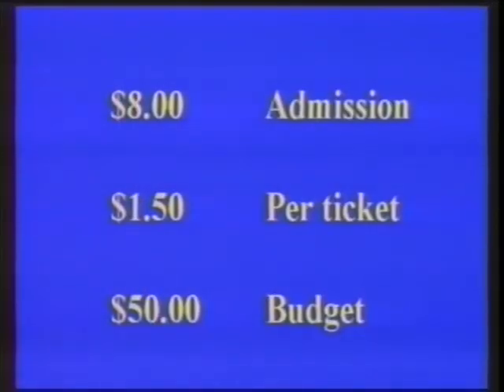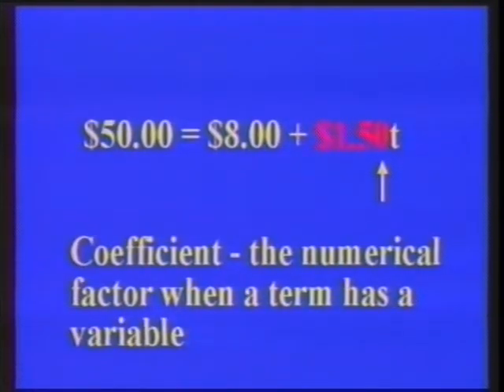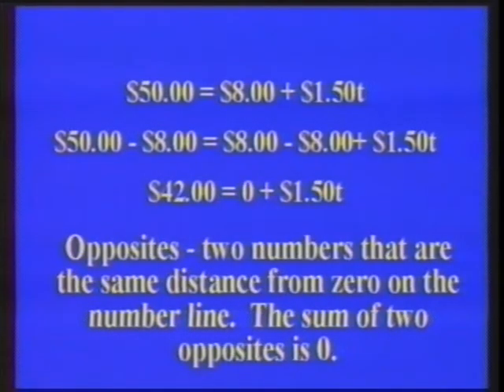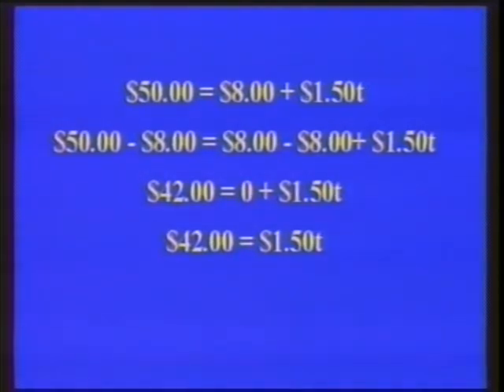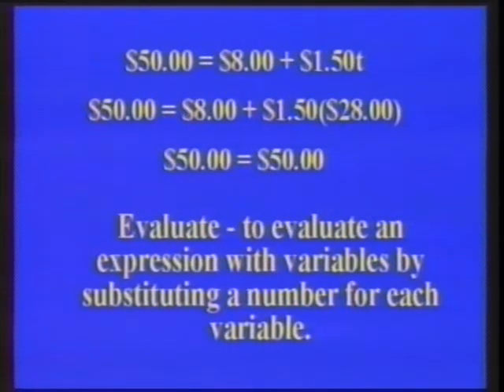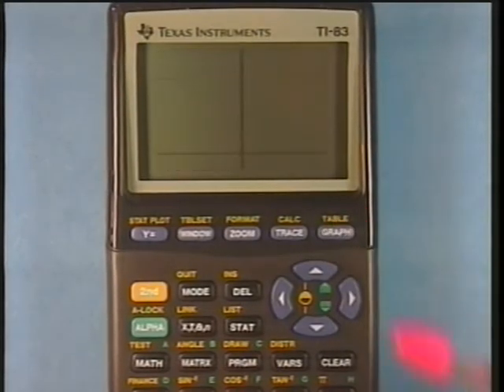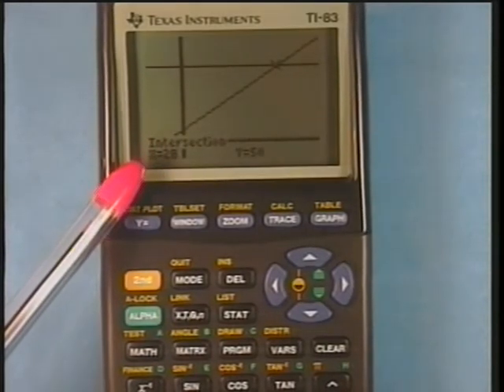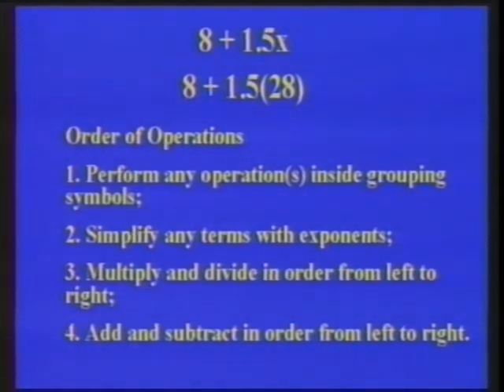Algebra Discovered Lesson 4. - Fun "Fair" Equations